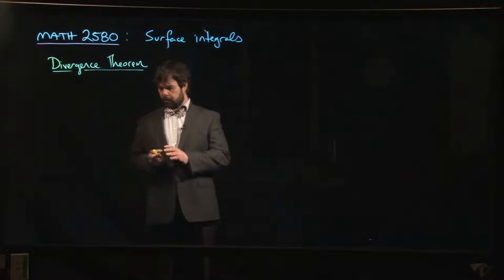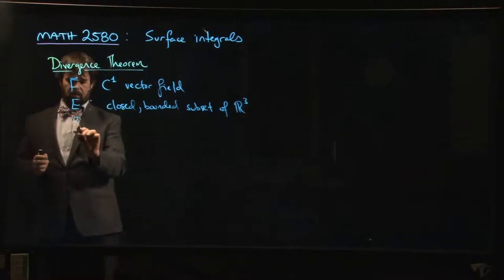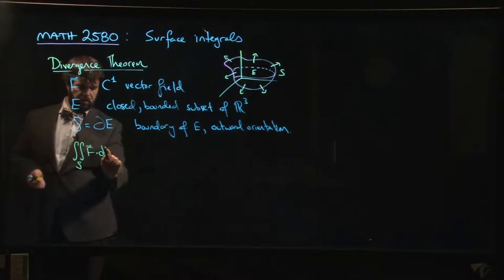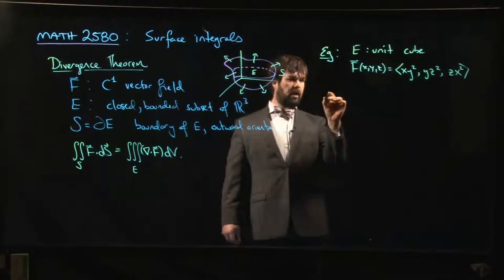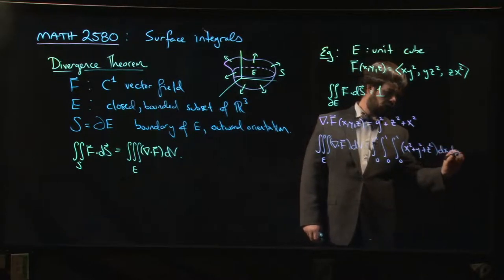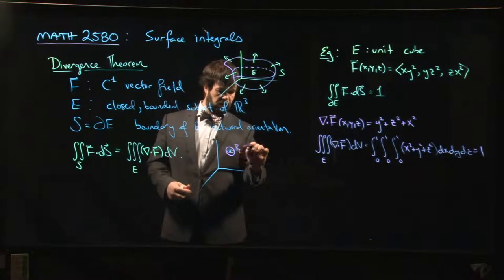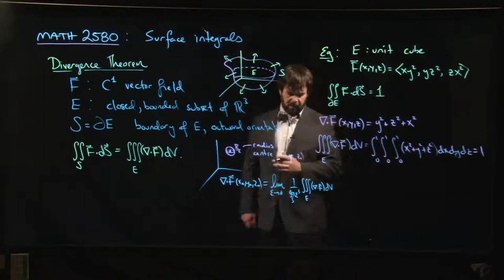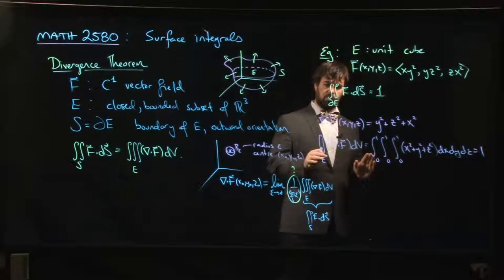The Divergence Theorem